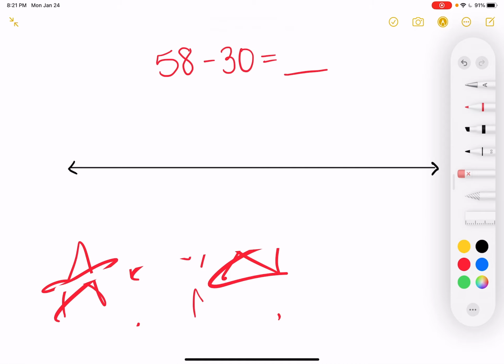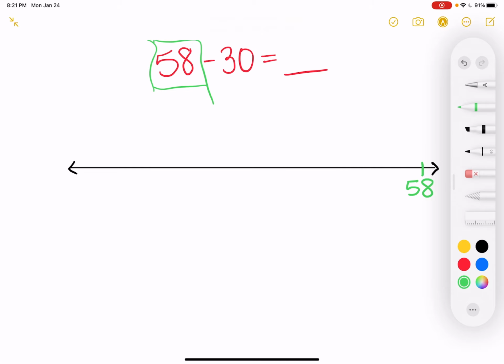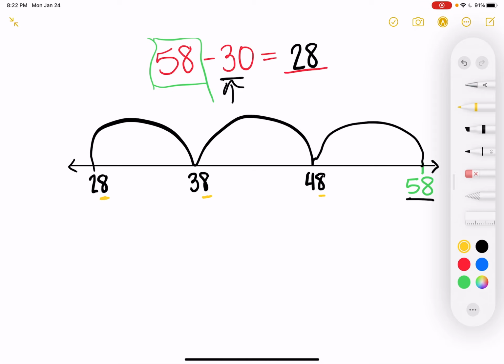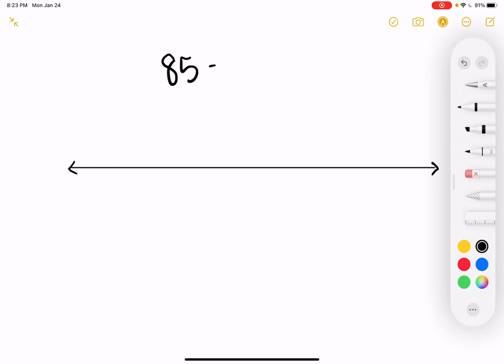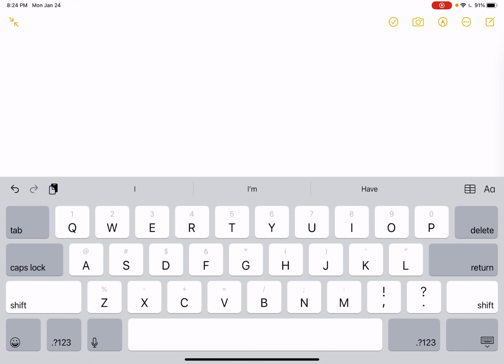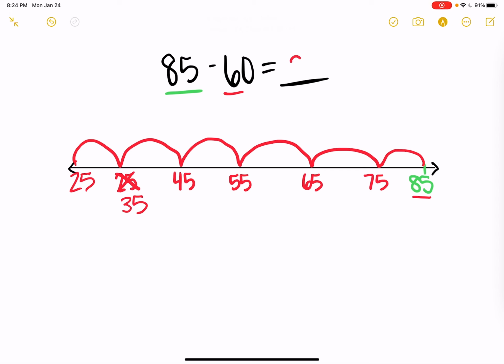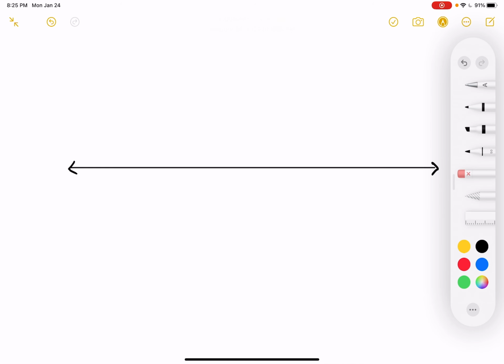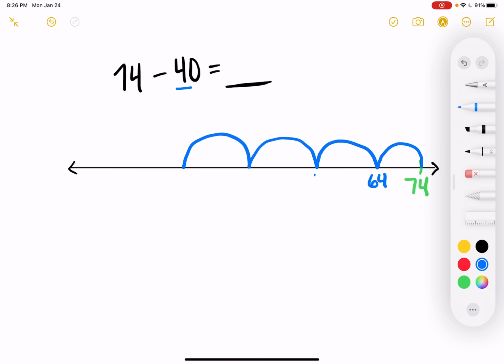Subtraction: Counting Back by Tens on an Open Number Line